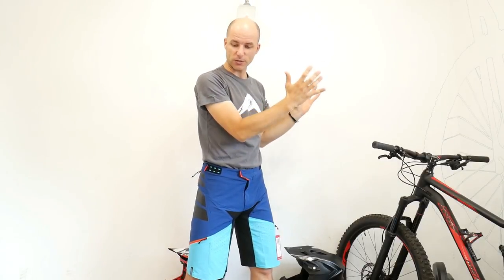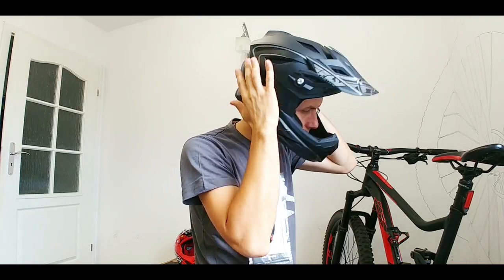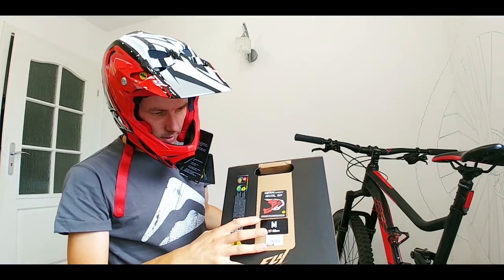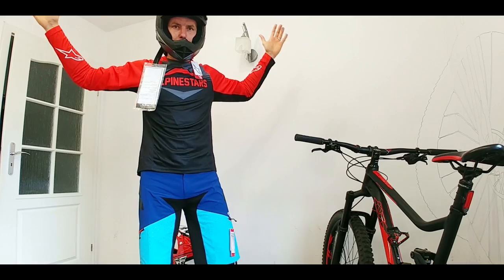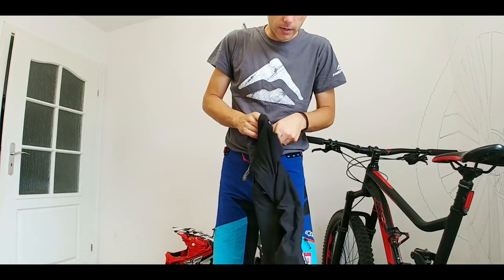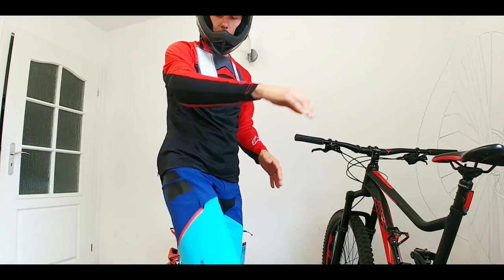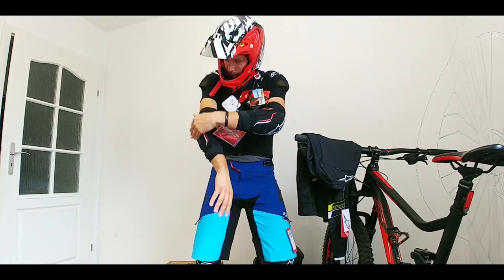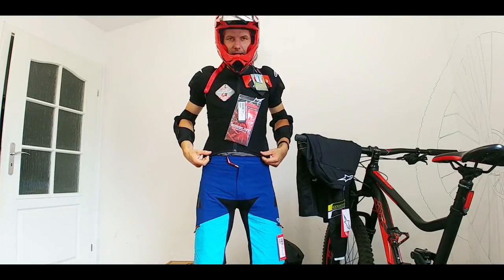What Protection Should I Choose For My First Enduro Races. Comparison...